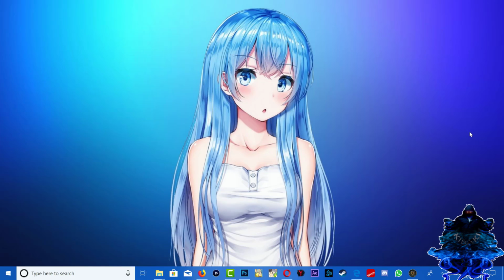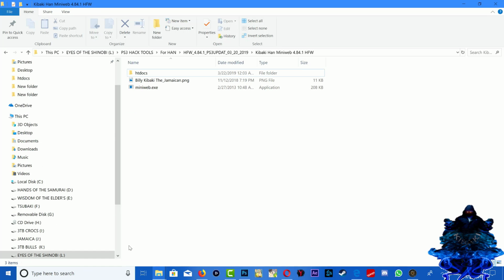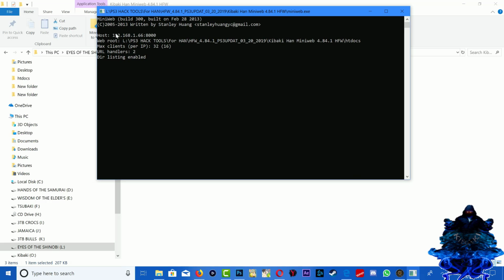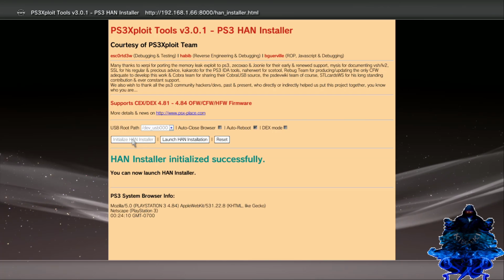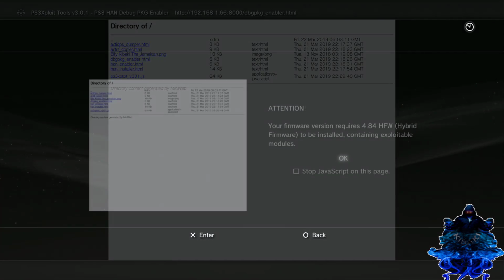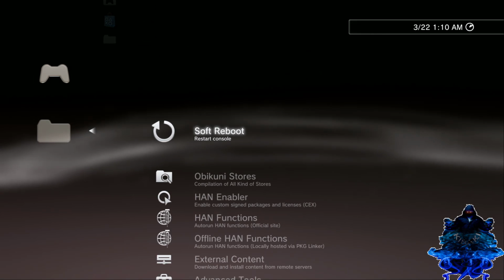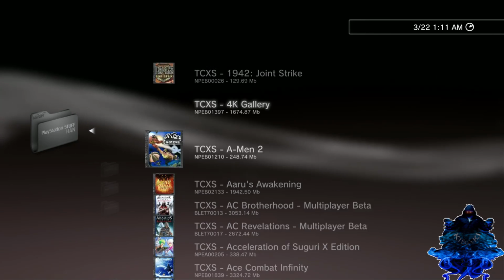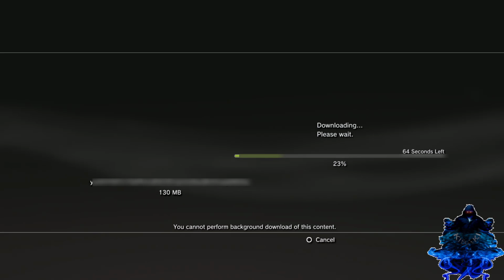Obikuni MultiStore FreeShop PS3 HAN EXPLOIT HFW Hybrid Firmware 4.84.1 ALL PS3 Consoles 2019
Only Smart People Will READ UP